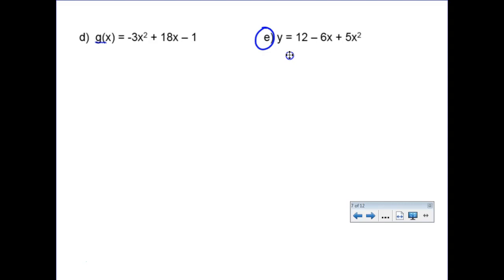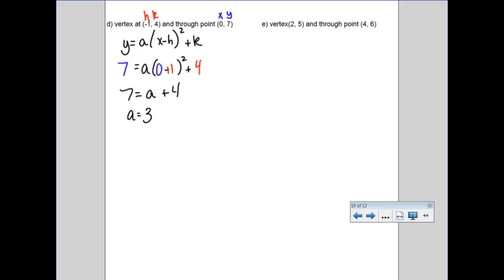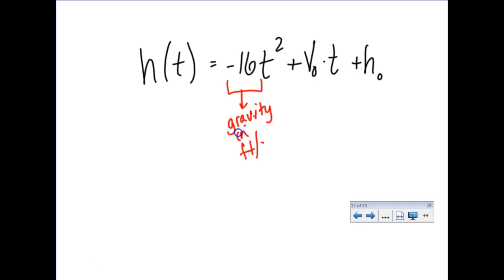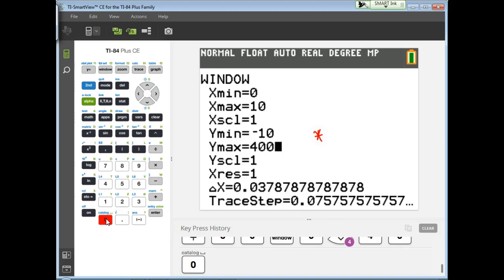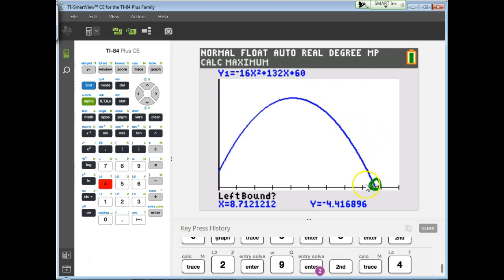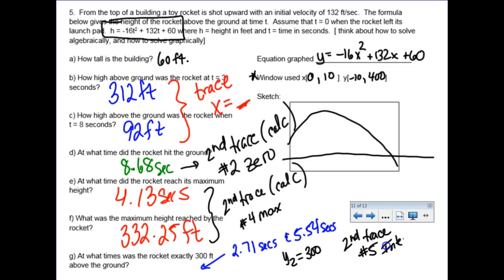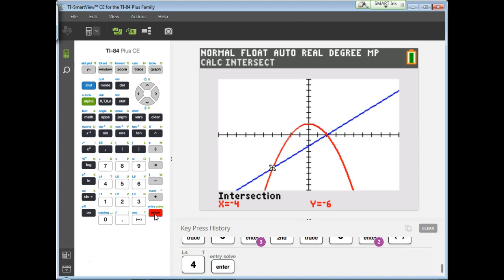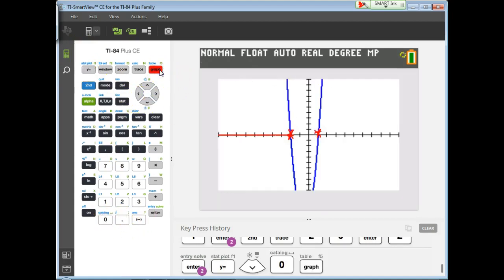PreCalc Sept 4 WS 6 and 8 Fall 2018